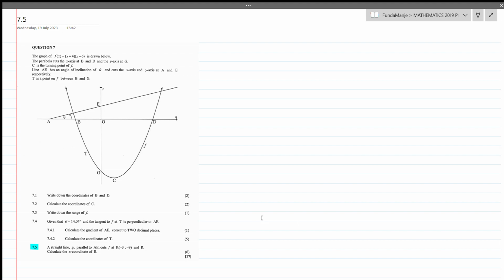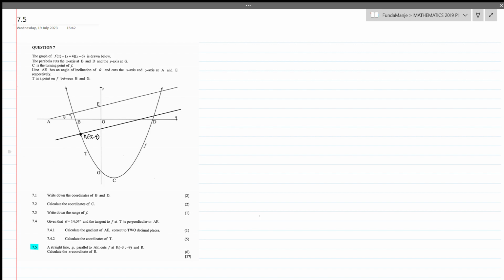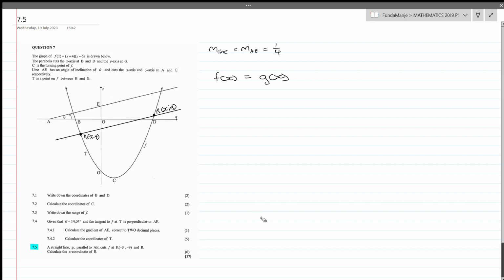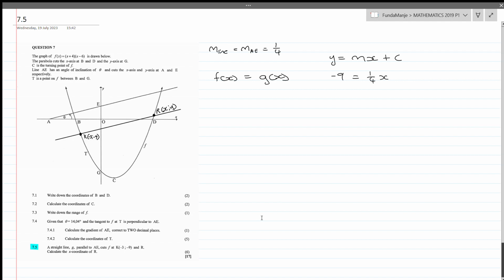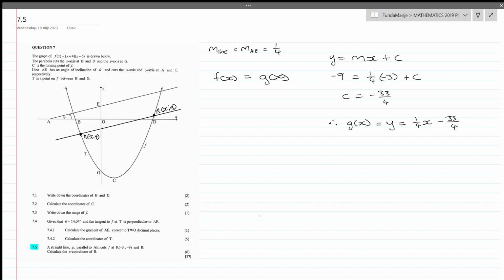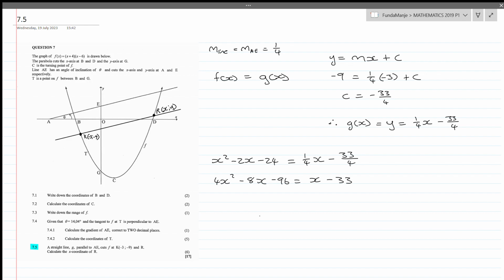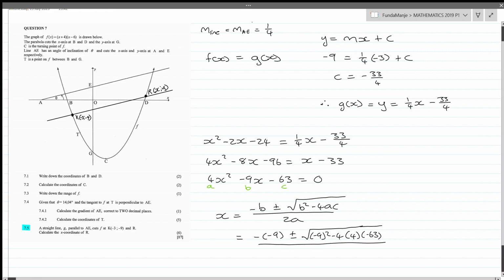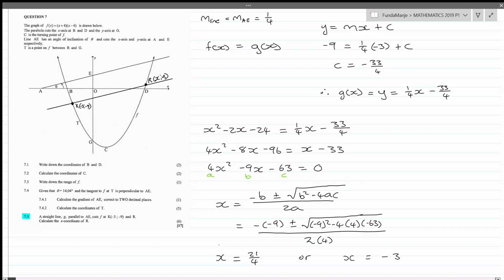Question 7.5 Paper One 2021 - (NSC) Mathematics Matric Final Exam Paper, (South Africa)